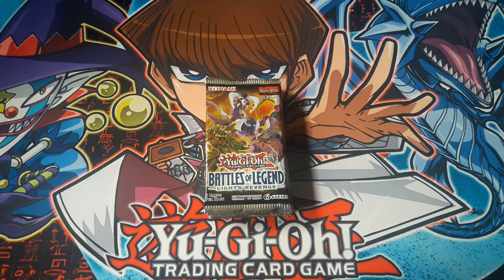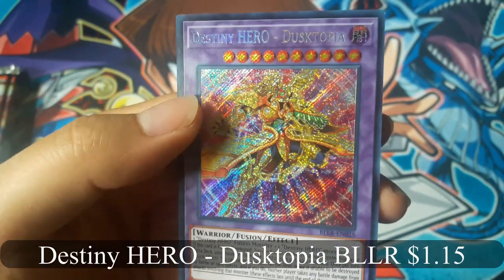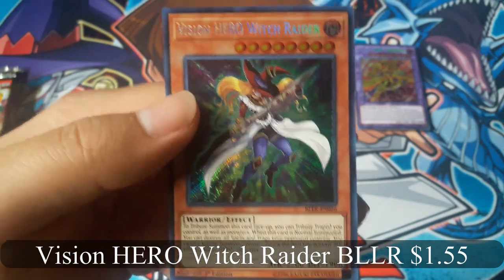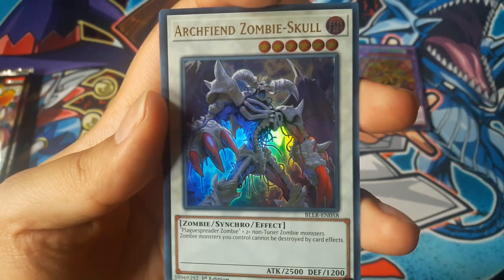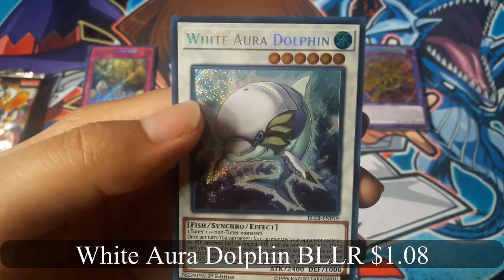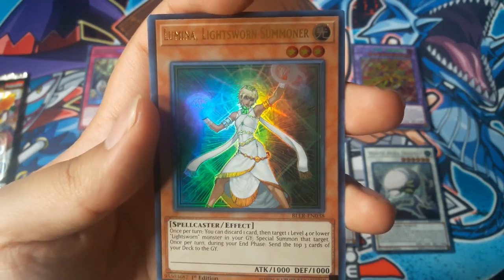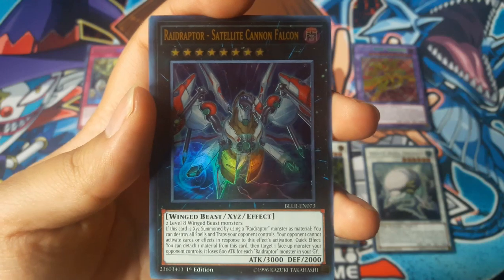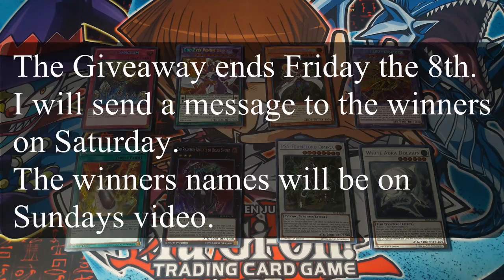Yu-Gi-Oh! Battles of Legend -Light's Revenge- pack x8 opening & Giveaway.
My Yu-Gi-Oh! Battles of Legend -Light's Revenge- pack opening. What other openings would you want to see?